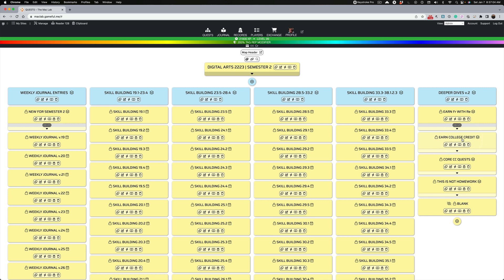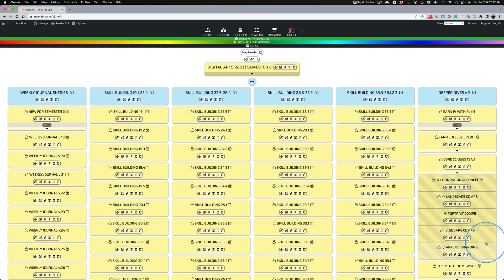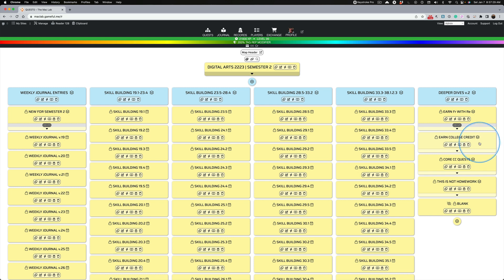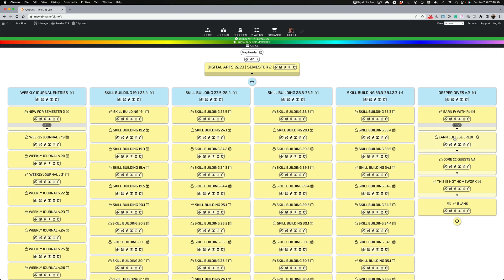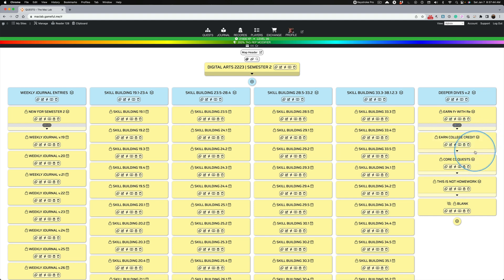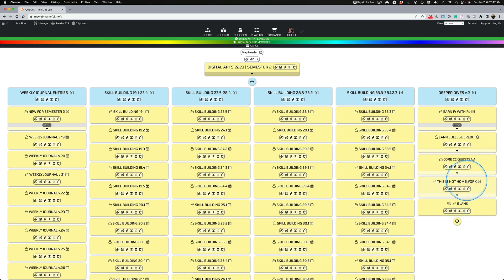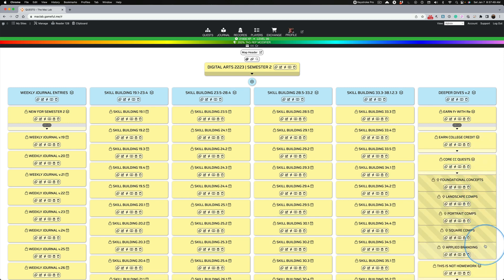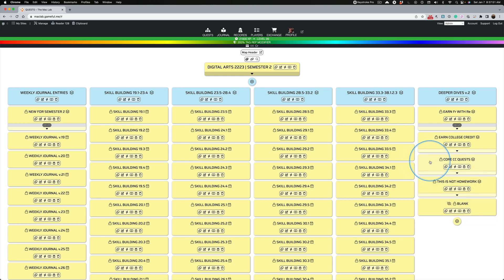College Credit Overview